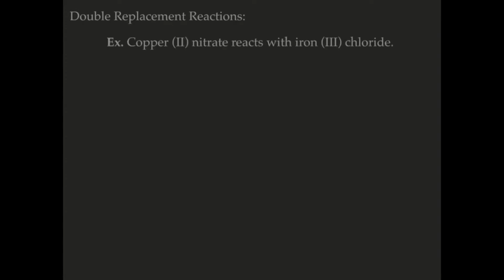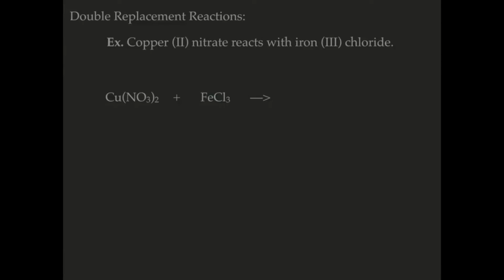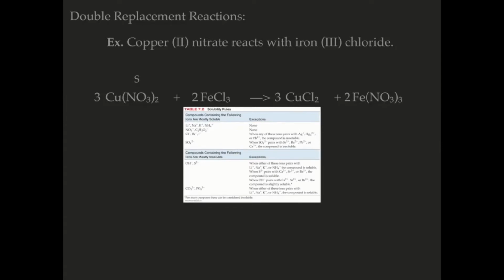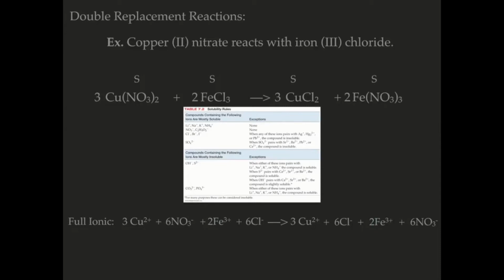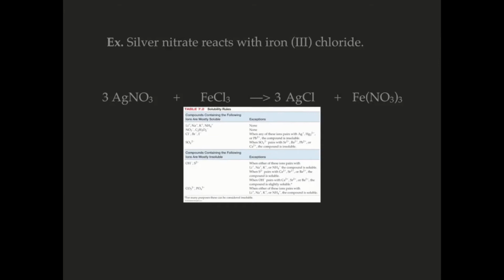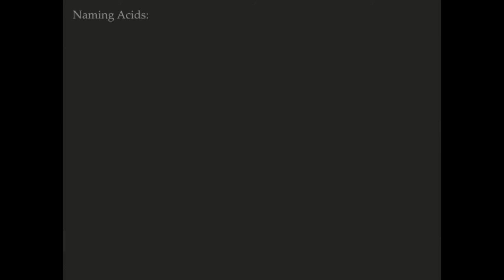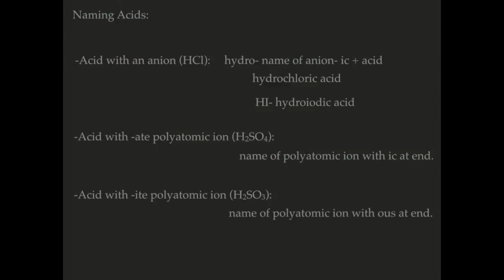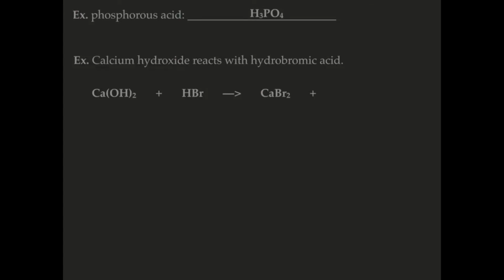Honors Chemistry Notes 5.6